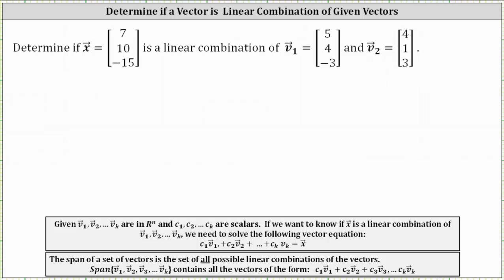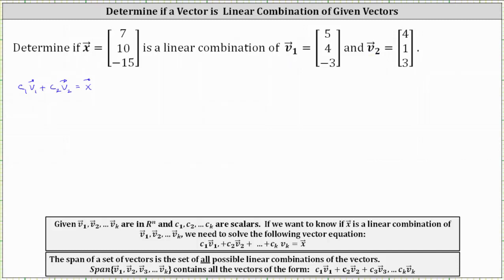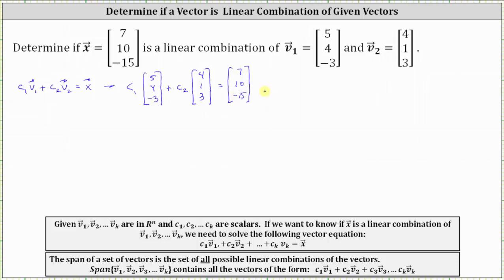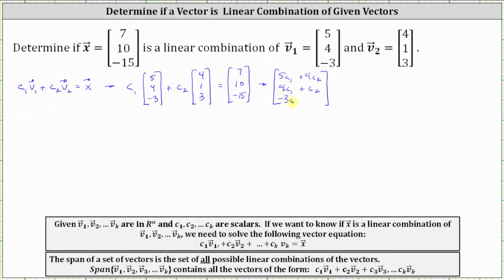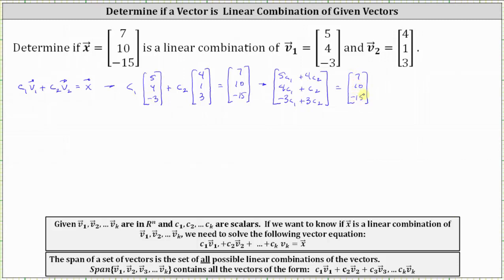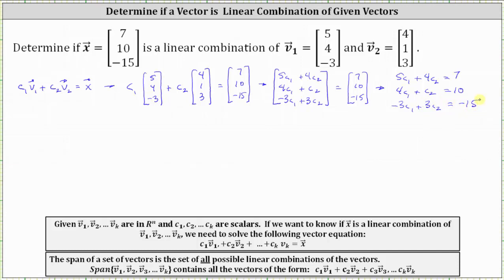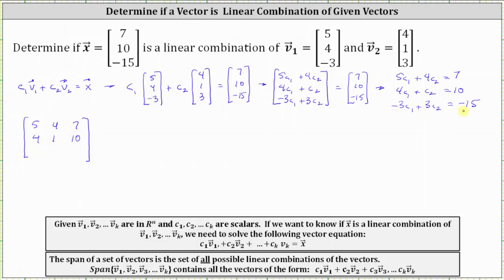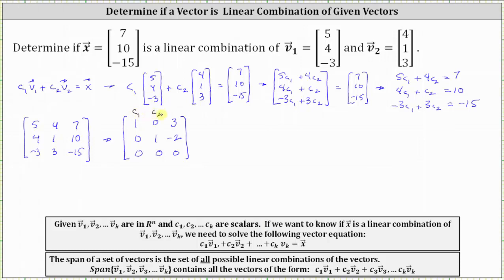Determine if a Vector is a Linear Combination of a Pair of Vectors in R3 (Yes)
This video explains how to determine a vector is a linear combination of a pair of vectors in R3.